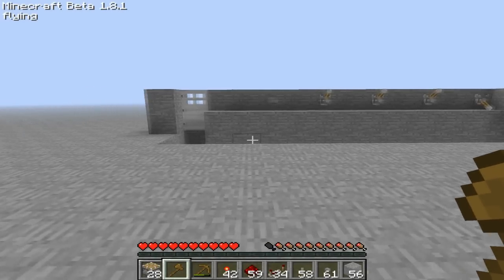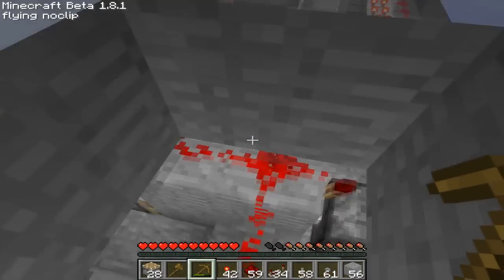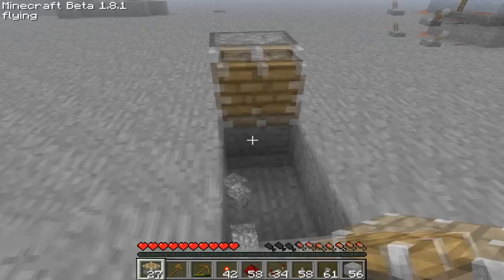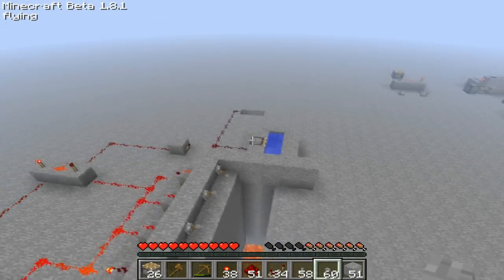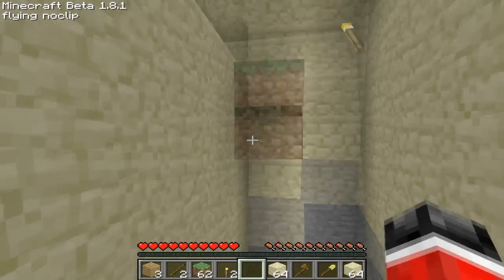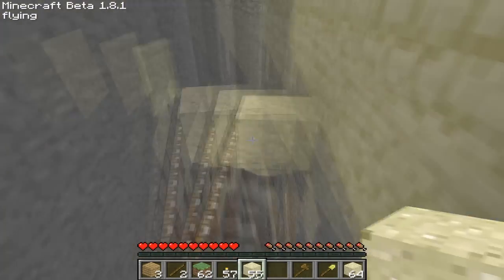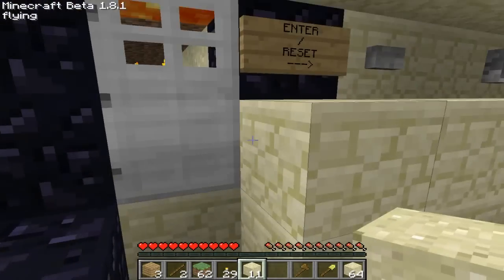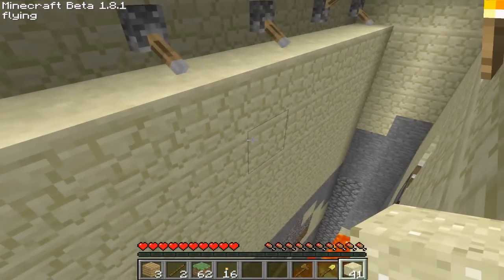★ Minecraft Tutorial - Best Secret Room Ever v2.0 (Improved Combination Lock)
READ

I got over 50 likes on my last video so here is the tutorial I promised :)
This is for the most a improved combination lock in the secret room.
I have some new ideas for a another improved secret room, but it will come later.